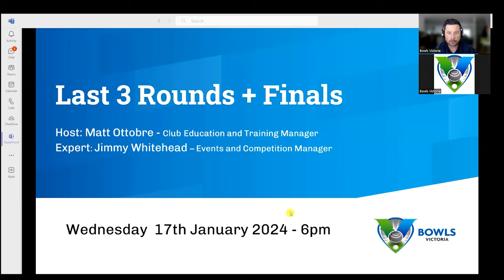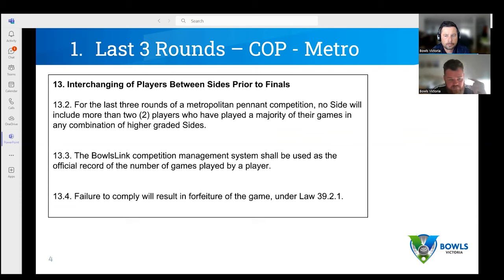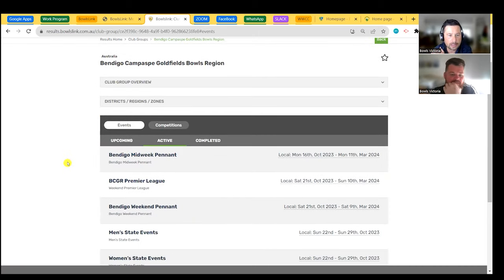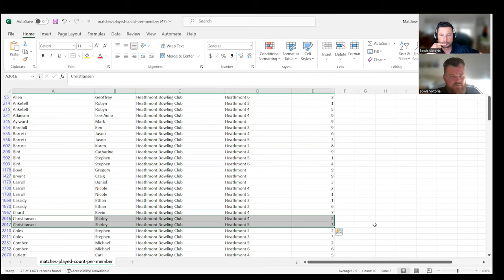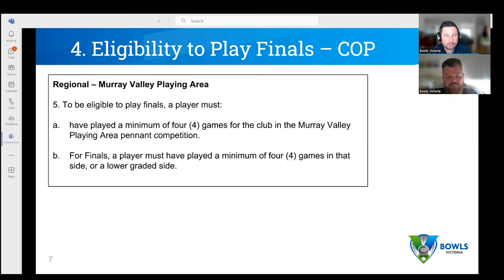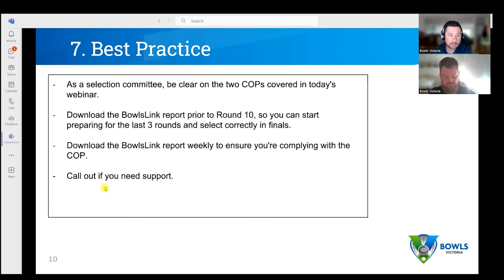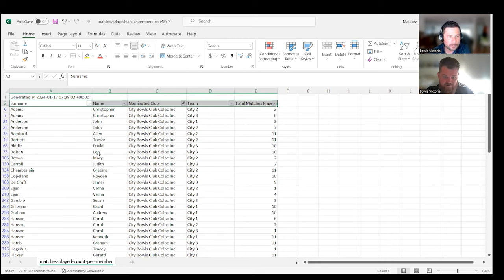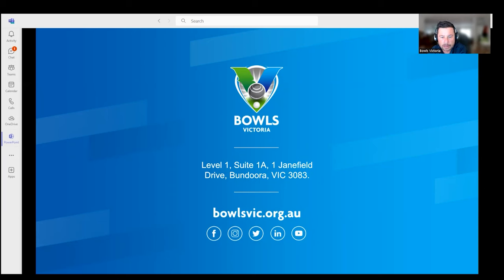Pennant Conditions of Play 2023/24 | Webinar Replay